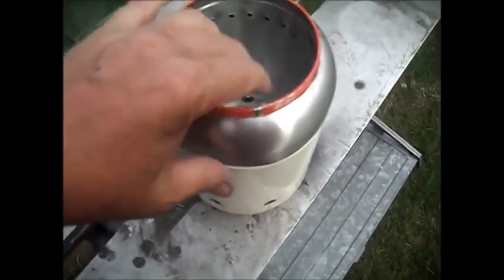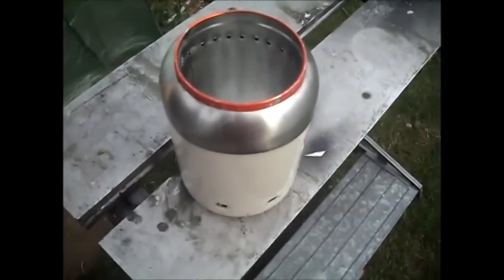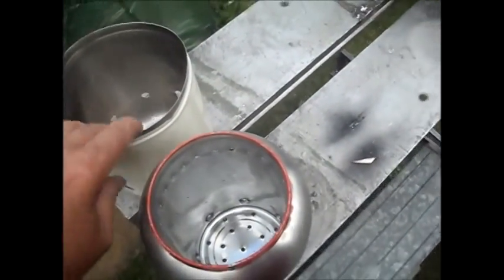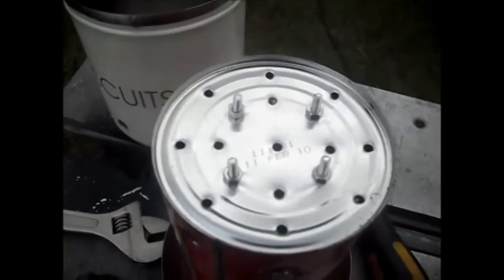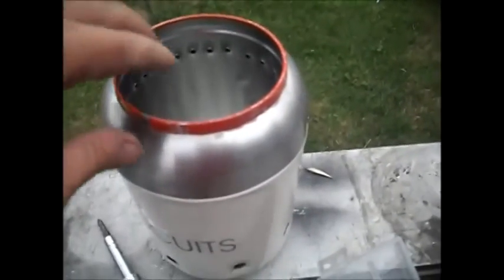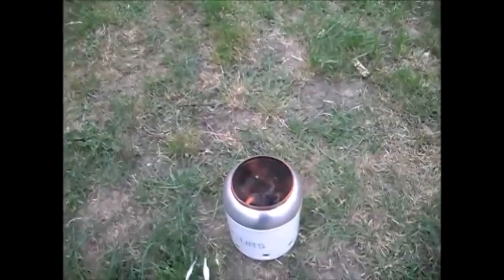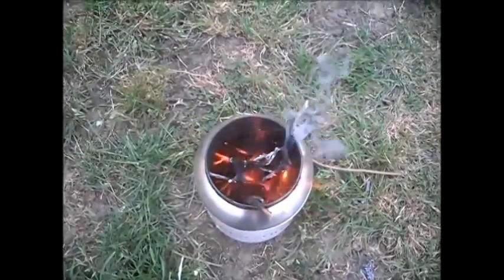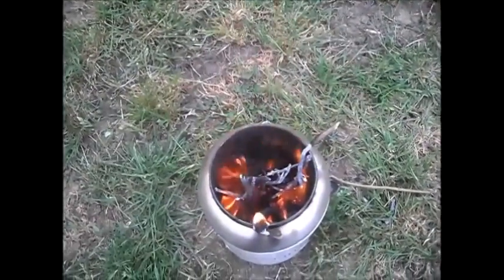My Edited Video